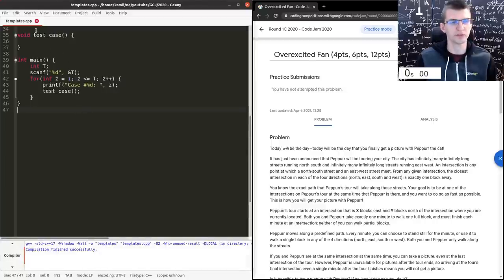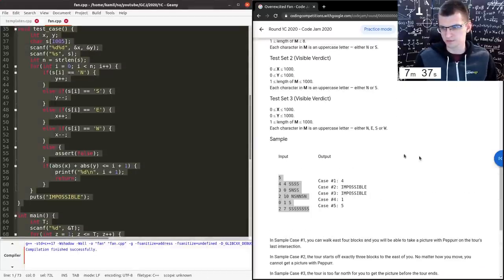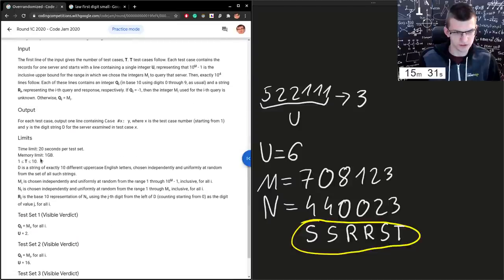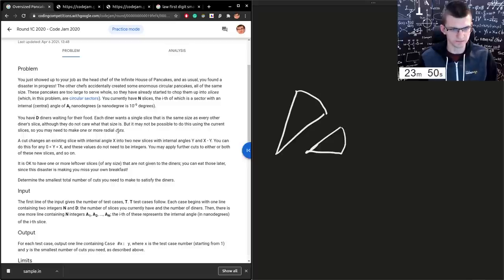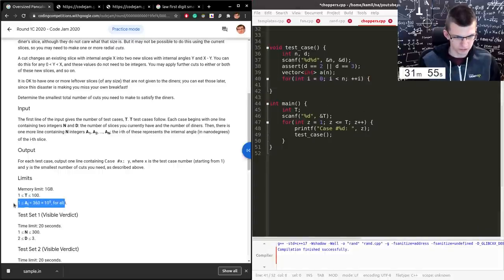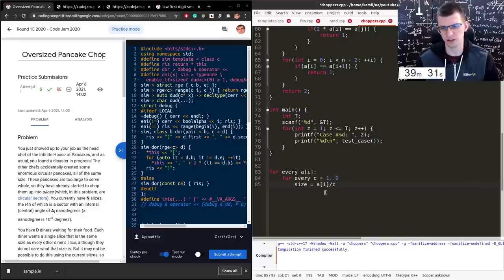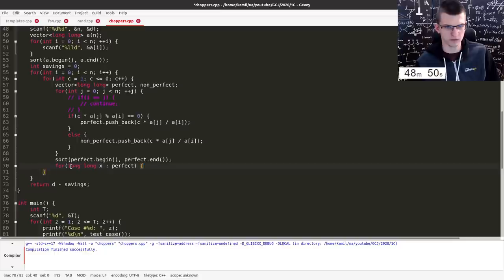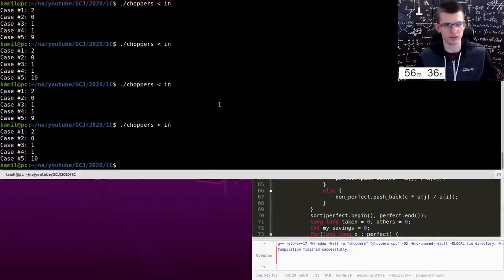Google Code Jam 2020 1C Practice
I'm solving an old GCJ round (2020 1C) in order to prepare for upcoming round 1 of GCJ 2021.

0:00 Intro
1:31 A. Overexcited Fan
9:58 B. Overrandomized
24:07 C. Oversized Pancakes
33:00 coding Test Set 1 (D = 3)
37:23 solving Test Set 2
46:47 coding Test Set 2
52:42 submit & summary